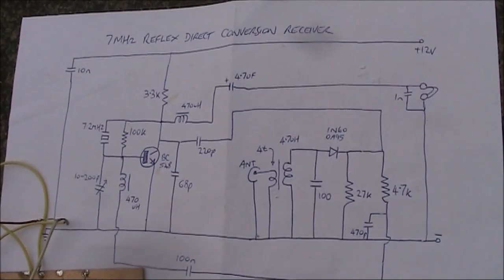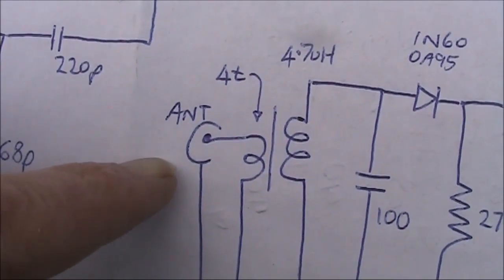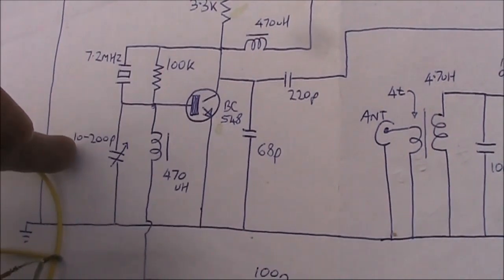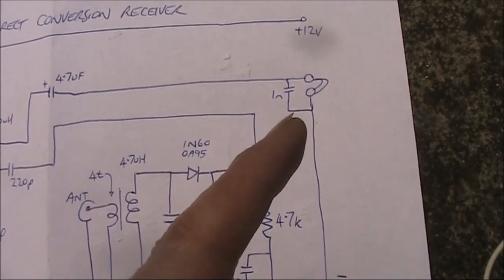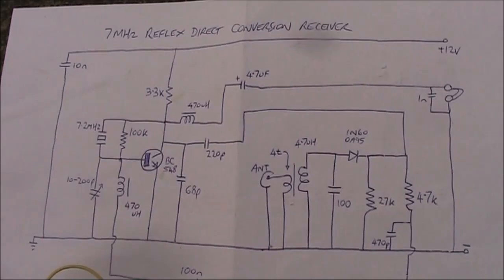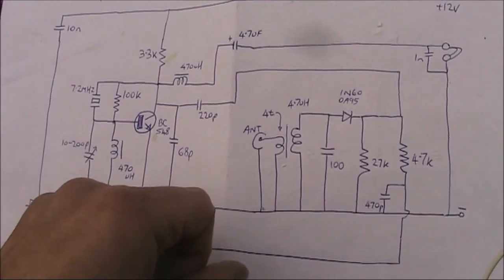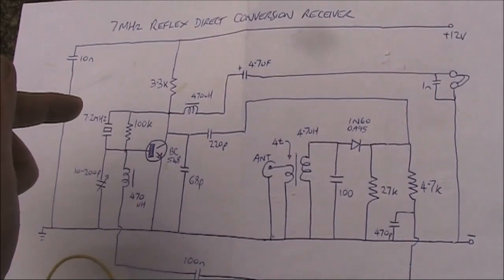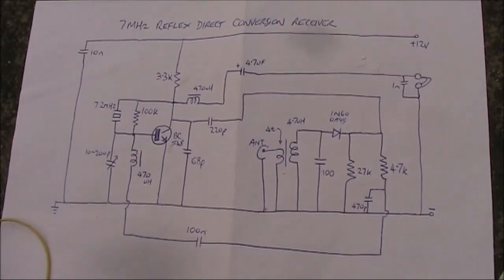Direct conversion reflex receiver concept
Describing a reflex type direct conversion receiver for 7 MHz using just one transistor. Transistor operates as both crystal oscillator and audio amplifier. It receives amateur signals but volume is still too low for all but the quietest of rooms.